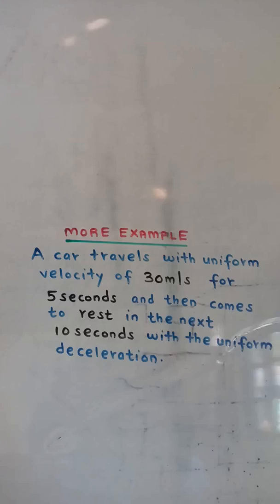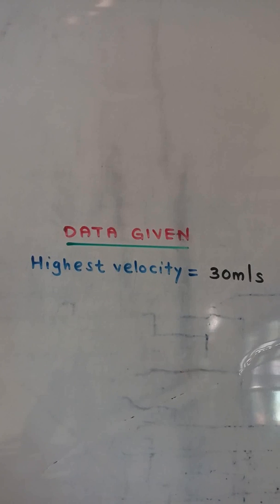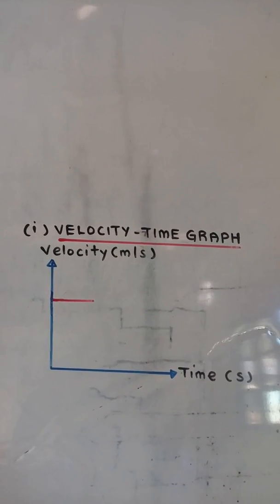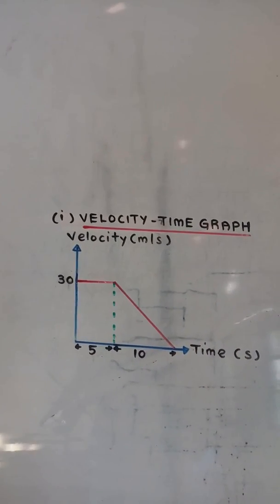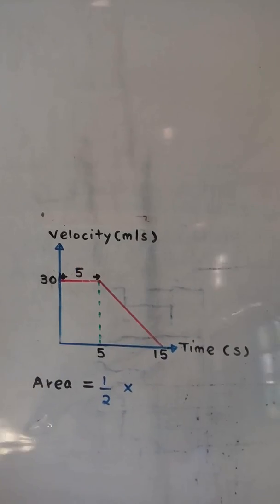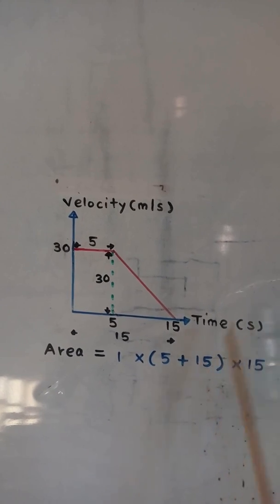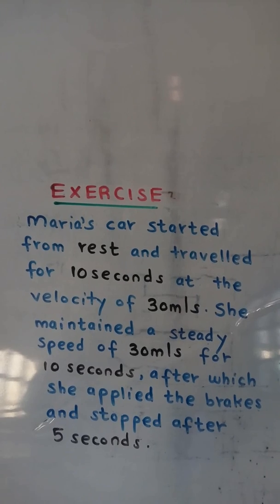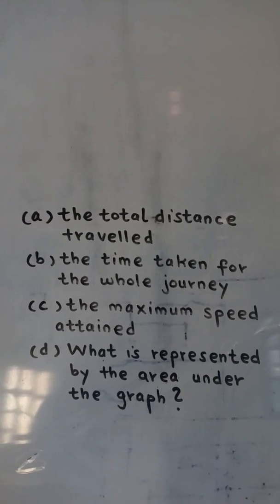Velocity time graph more problem